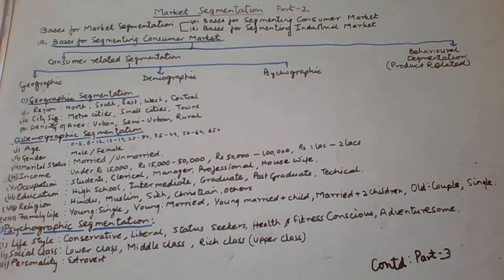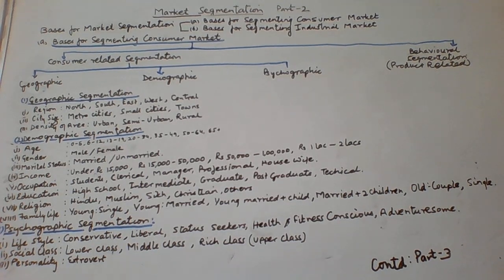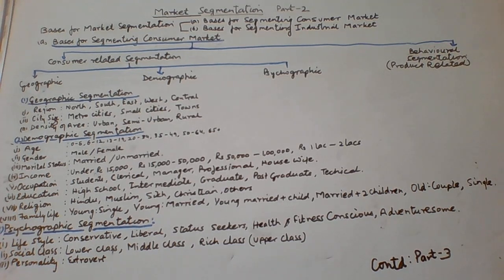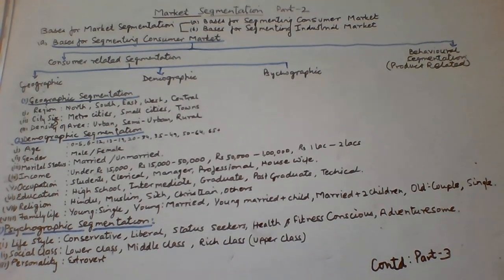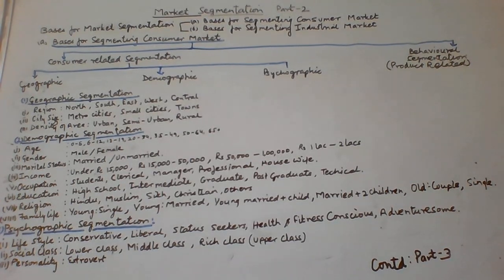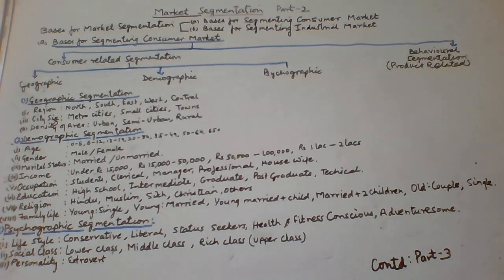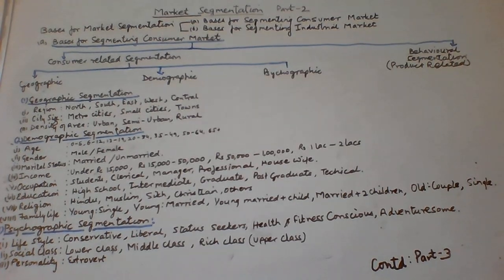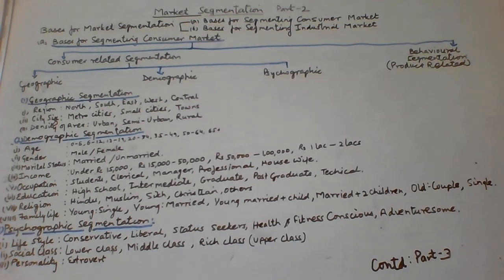Marketing Segmentation (Part 2) by Dr.Rajul Dutt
In this video ie part -2 of Market Segmentation, I have covered about the Bases for Segmenting Consumer Market.
Dr Rajul Dutt, Professor and Director, Omkarananda Institute of Management and Technology,Rishikesh.
NOTE:  THIS VIDEO IS FOLLOWED BY THE 3RD VIDEO, THE CONCLUDING PART OF MARKET SEGMENTATION